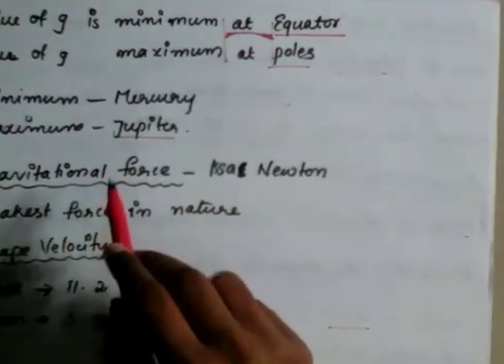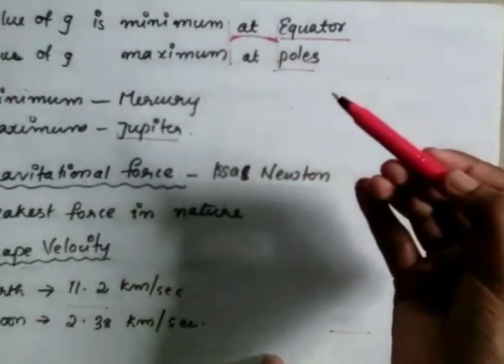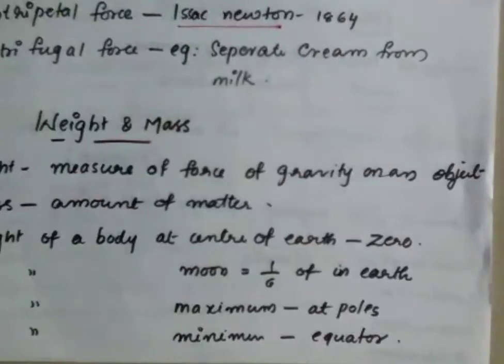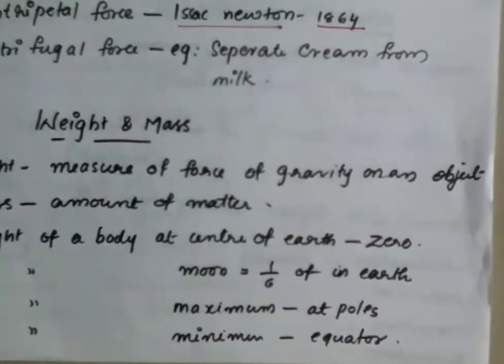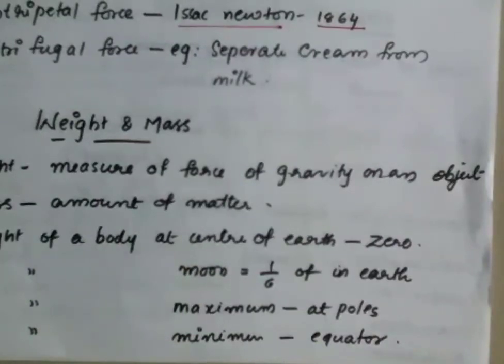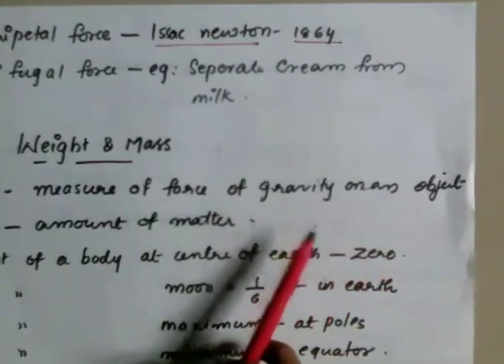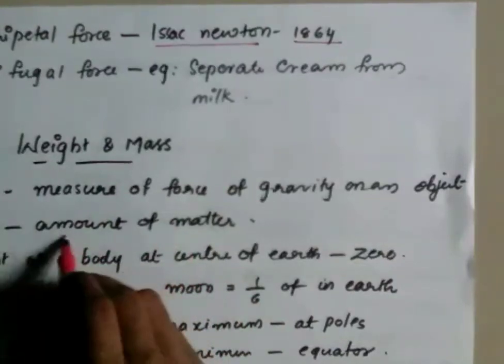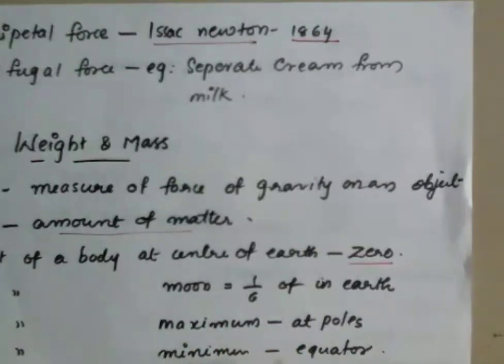PHYSICS -6 RELATIVE DENSITY, WEIGHT & MASS (ഉർജ്ജതന്ത്രം)